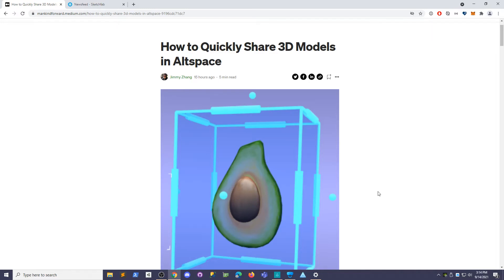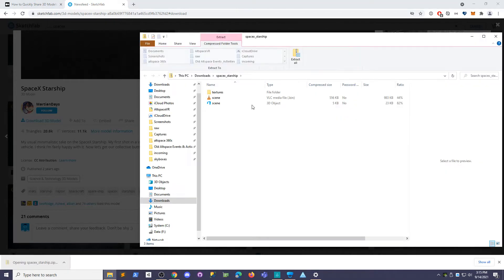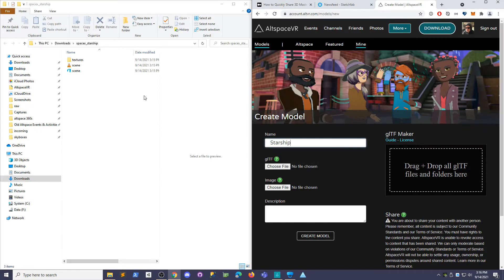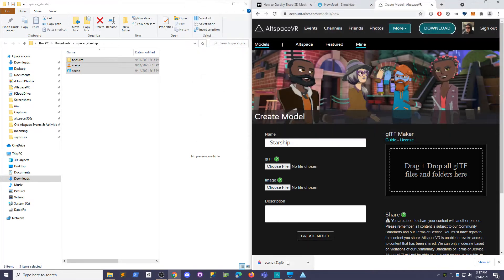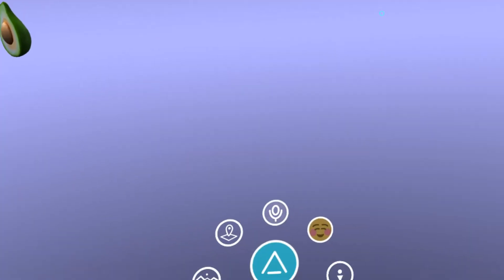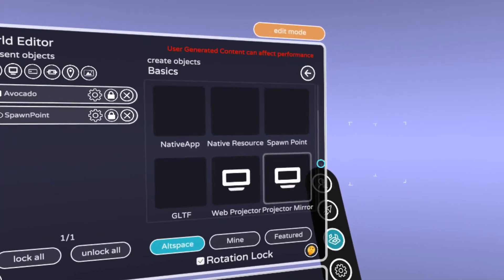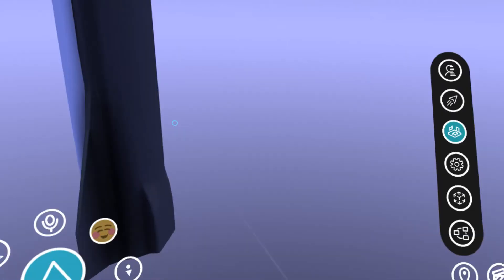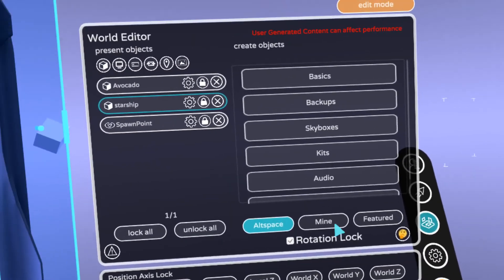How to Quickly Share 3D Models in Altspace